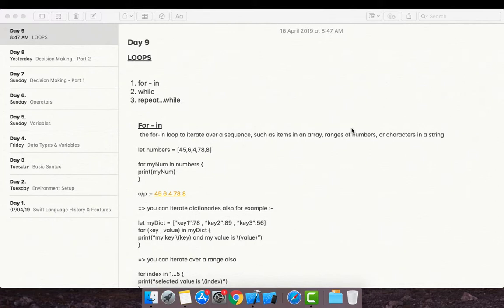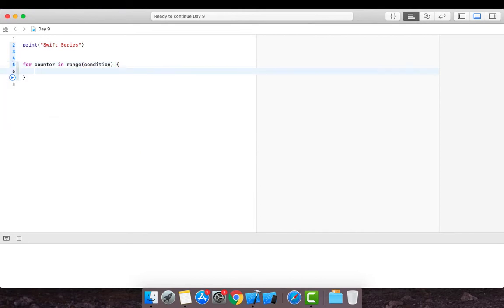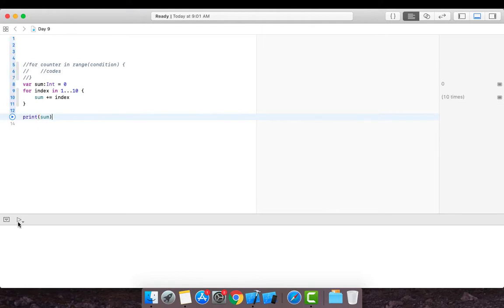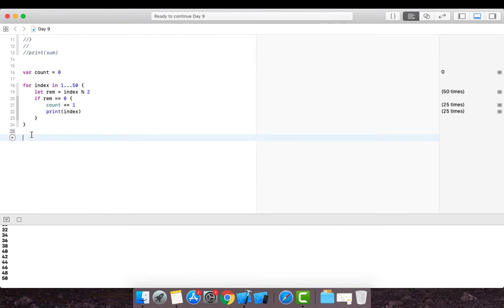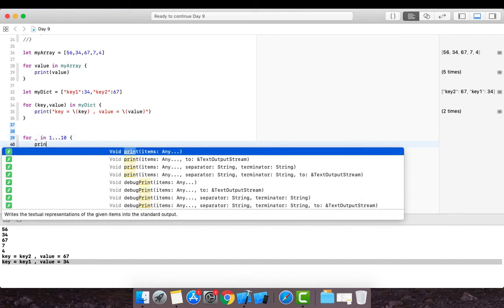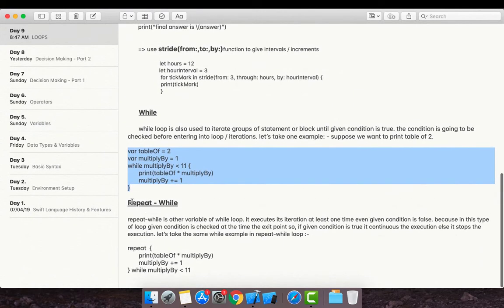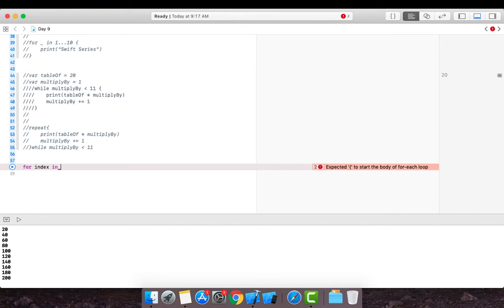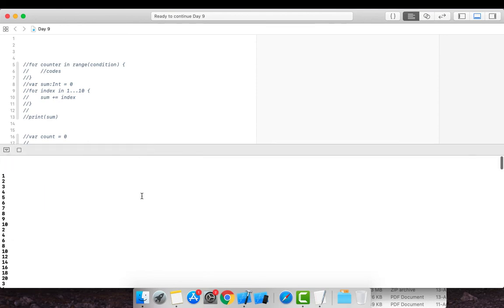Swift Series for Beginners(2019) | Day 9 - Loops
This Swift series is totally dedicated to beginners with no programming experience and intermediators. it uses latest version of Swift 5 and XCode 10.1.

In this topic you will learn about loops. How & Where you can use Loops. there are different kind of loops are available in swift 5.

During this series i will provide you some practice questions that will help you to understand the concepts and learn how & where you can apply these skills in real life problems.

After video if you feel to get more about a particular topic than i will be available in comment section for your questions and problems. I will try to resolve all the queries as much as i can.

Complete Playlist for beginners